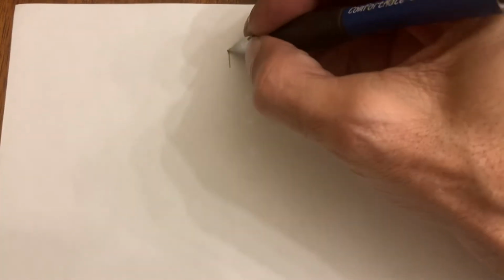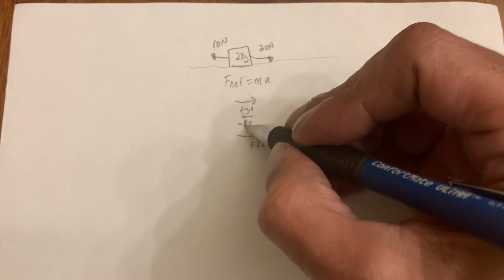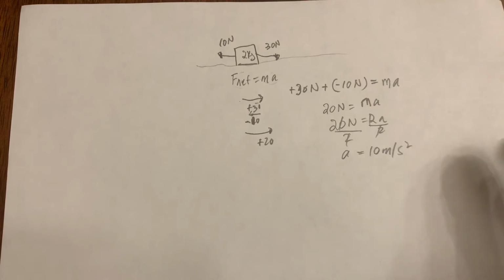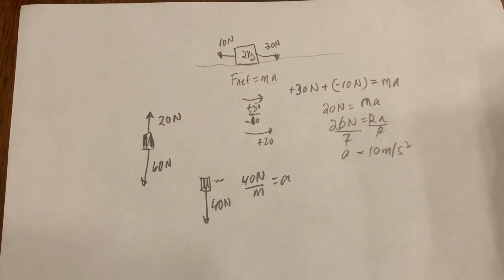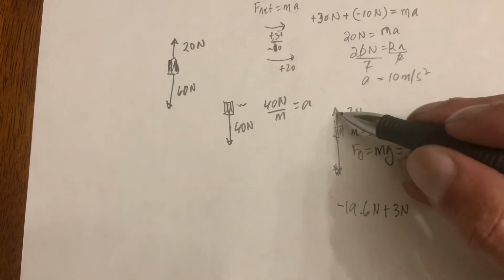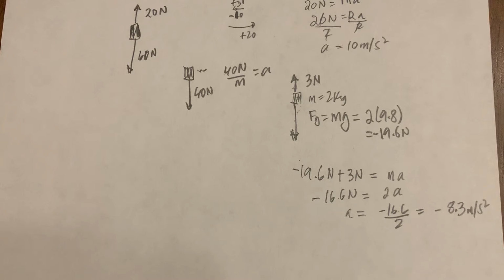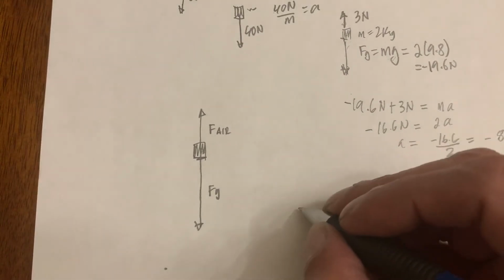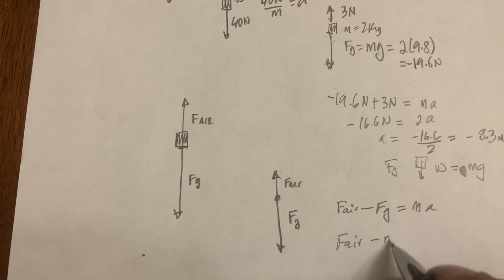Forces in vertical motion 1 of 3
Objects falling with friction